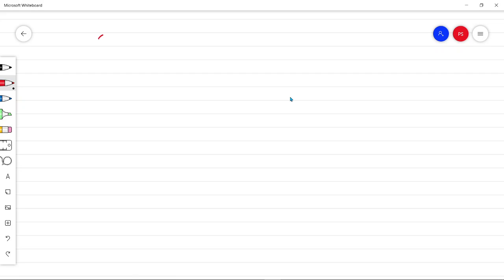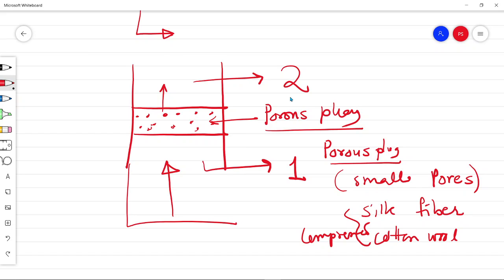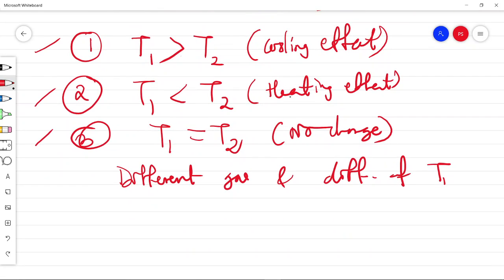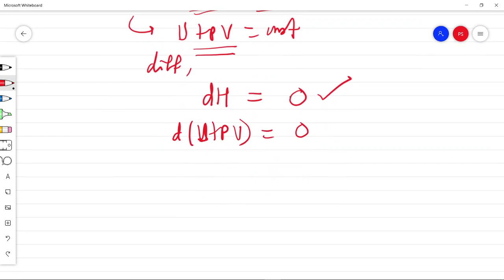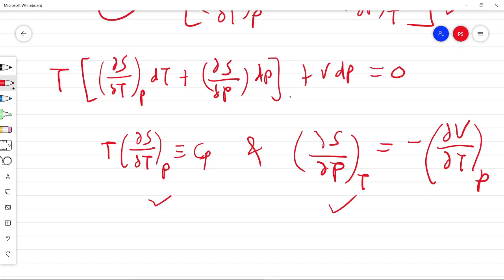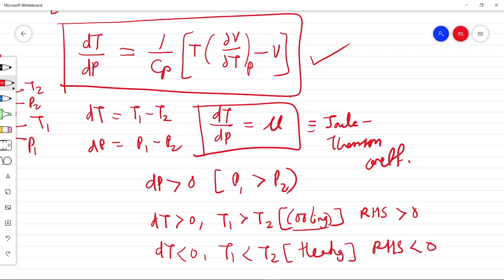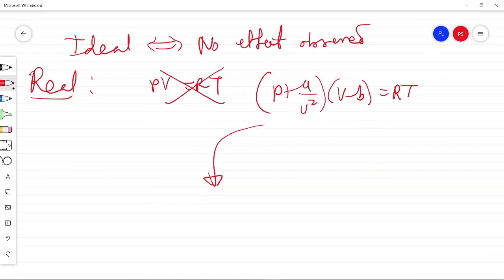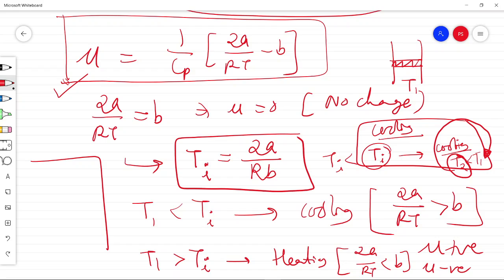SYBSc SEM3 P1 U3 C3 Lecture2 Joule Thomson process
Joule Thomson experiment and its outcomes